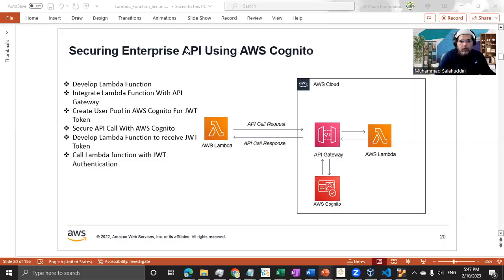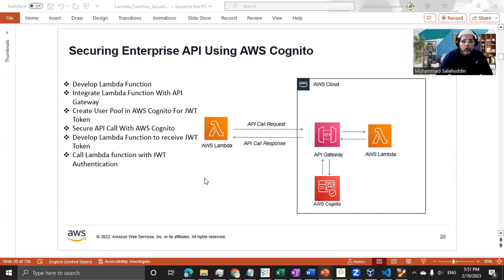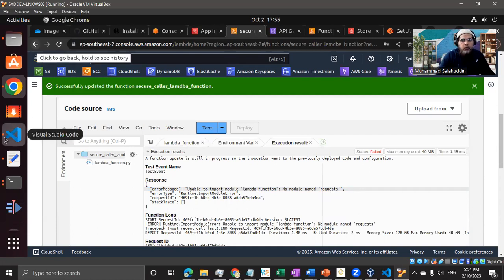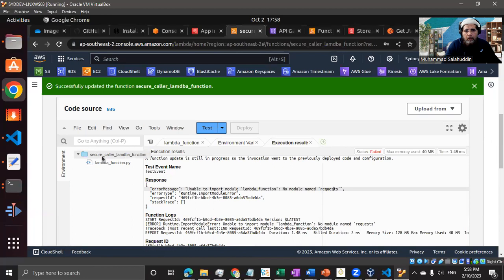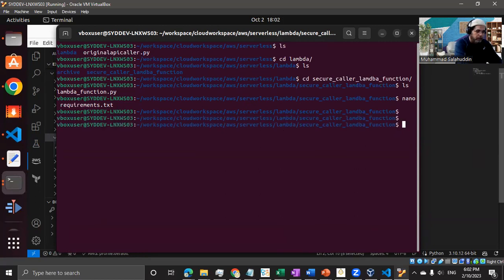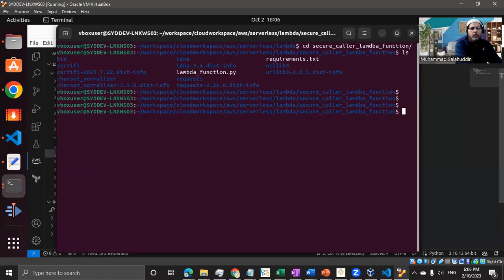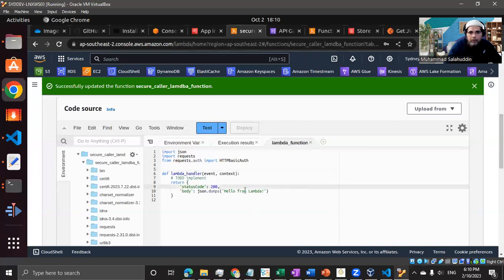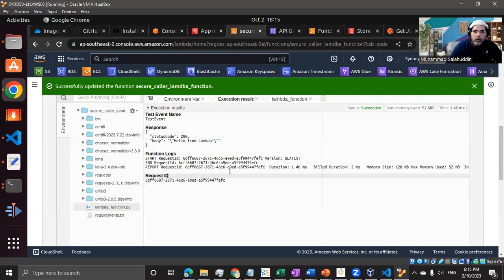How to Configure Request Package (Python) In AWS Lambda - Part 9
In this video, I'll walk you through the process of deploying the "Request" package into the AWS Lambda environment. AWS Lambda typically has a limited selection of Python packages available for building Python code. However, you can bring in additional packages through either VSCode or the Cloud9 environment. While I'm demonstrating the steps for configuring the "Request" package, you can use these same steps to configure any Python-based package in AWS Lambda if it's not available in the default repository.